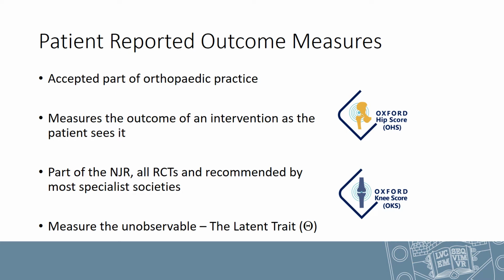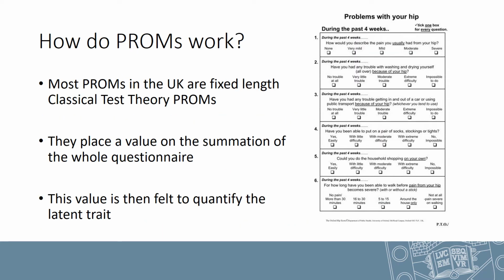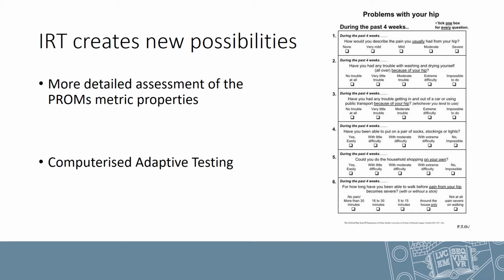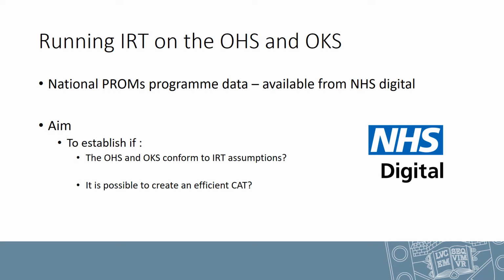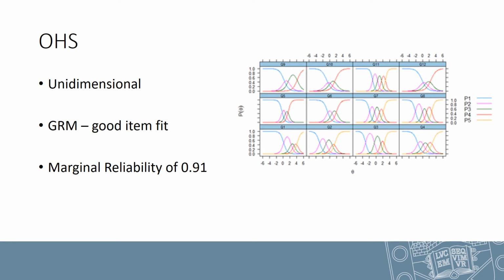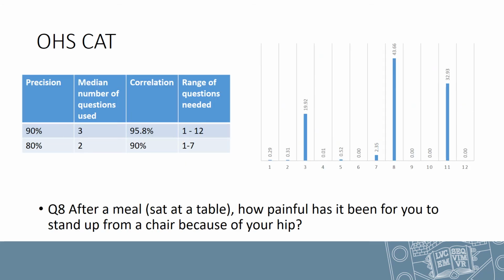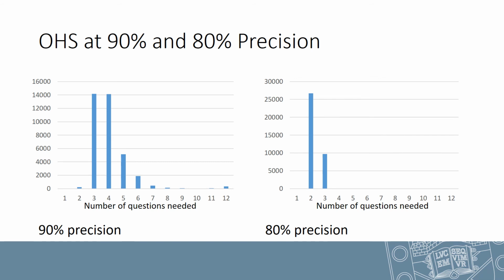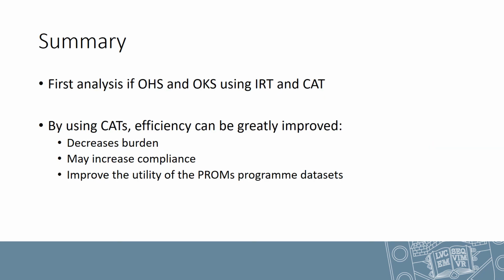Computerised Adaptive Testing for UK National PROMS Programme Oxford Hip and Knee Scores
J. P. Evans, C.Gibbons, J.M.Valderas

Computerised Adaptive Testing for the UK National PROMs programme Oxford Hip and Knee Scores Dramatically Reduces the Number of Items Needed without Compromising Precision
Jonathan P Evans

Institution
Royal Devon and Exeter Hospital

Abstract
Background
The NHS England Patient Reported Outcome Measures (PROMs) programme, is the world’s largest repository of hip and knee replacement outcome scores. However, less than 50% of the inputted data can be analysed. The application of Item Response Theory (IRT) offers a route to improve the efficiency of PROMs administration.

Method
The 2018/19 National PROMs programme 12-item Oxford Hip and Knee Scores (OHS and OKS) were fit to a Graded Response Model. A Computerised Adaptive Testing (CAT) simulation on the 2017/18 data was undertaken to assess the efficiency of responses between full-length administration and CAT counterparts.

Results
Analysis was conducted on 40,432 OHS and 44,714 OKS observations. On CAT administration at 90% and 80% precision, a median of 3 items (range 1-12) and 2 items (1-7) were required respectively for the OHS, and median of 4 items (1-12) and 2 items (1-12) for the OKS. This represents a potential 82% reduction in PROM length, which could equate to over 30,000 hours of reduced data collection time per year.

Conclusion
We have established that the application of modern psychometric theory to the OHS and OKS produces an efficient and substantially reduced PROM, without compromising precision.